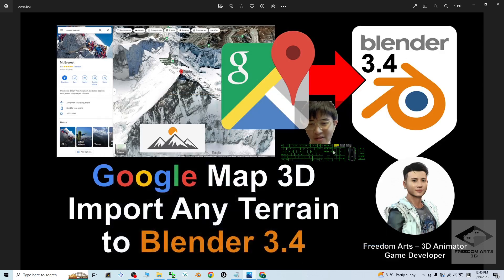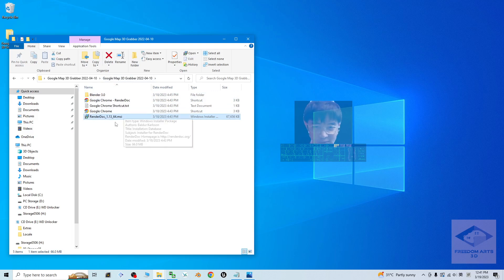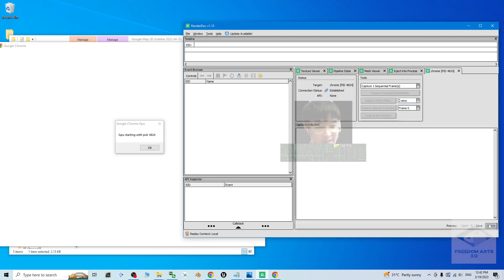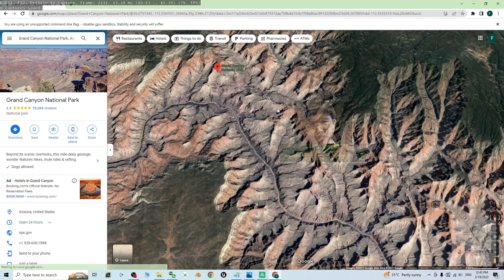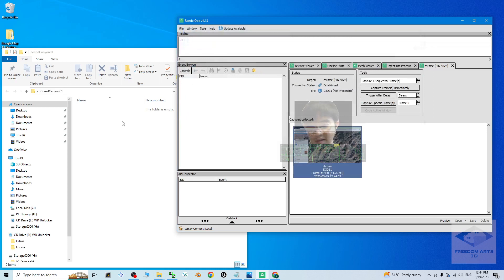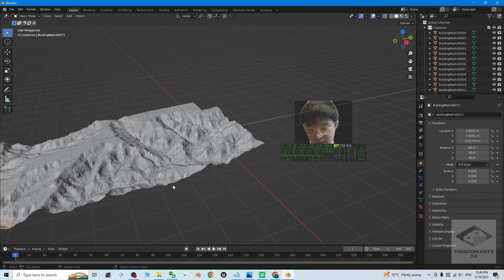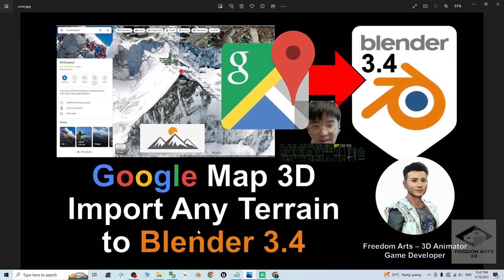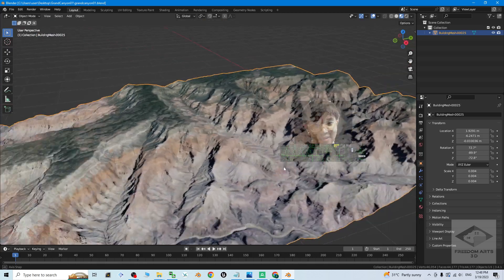Google Map 3D Terrain to Blender 3.4 - Full Tutorial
- Hey guys, how to import any 3D terrain from Google Map 3D into your Blender 3.4 to make it as a 3D scene in your Blender project? This is my step-by-step tutorial on how to do this! ENJOY! and have fun! Happy 3D Modeling, 3D Animation and 3D Game Dev! ENJOY!

Your friend,
FREEDOM